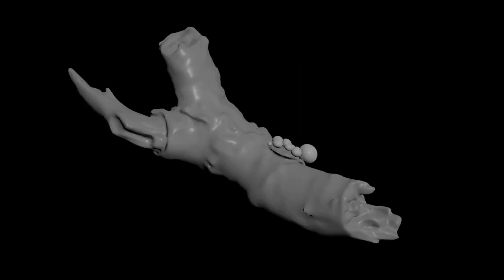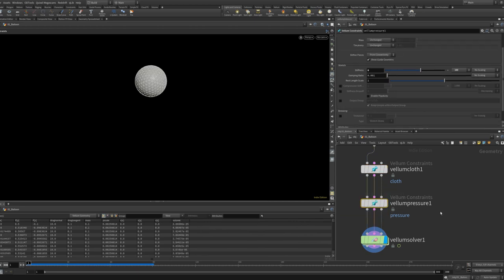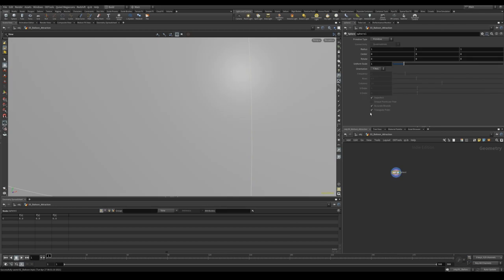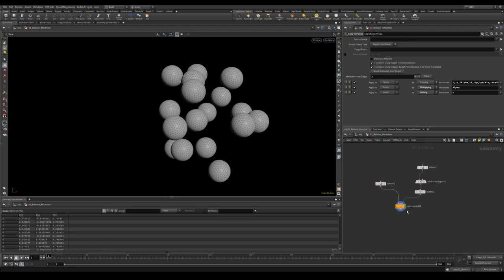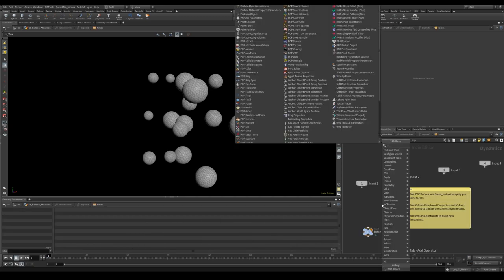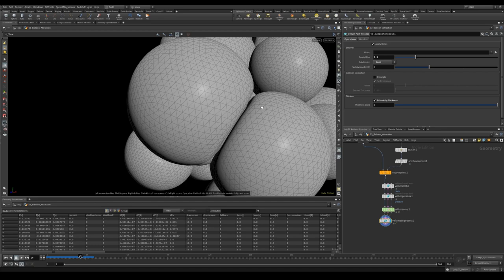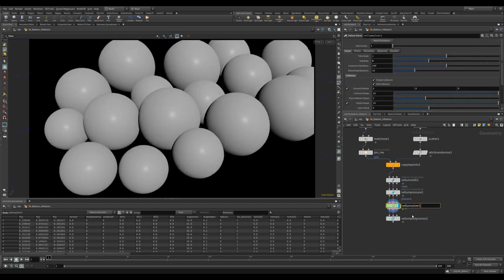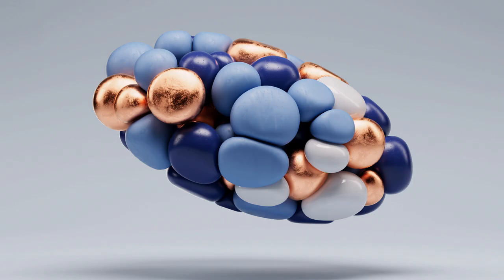02 | Vellum Nodes | Balloon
Vellum Balloon lets you quickly create pleasing soft body simulations. Learn how to set up the simulation and how to work with various parameters such as pressure or stiffness to get the look you want.